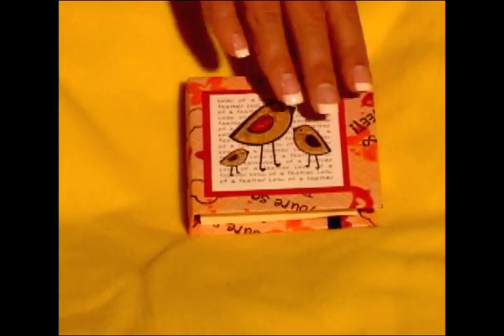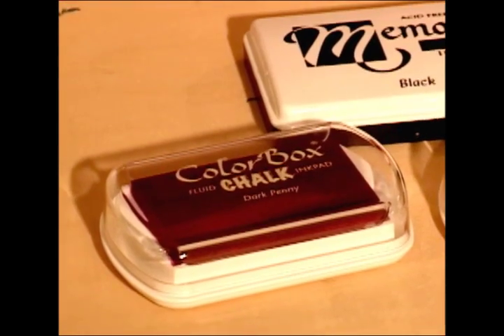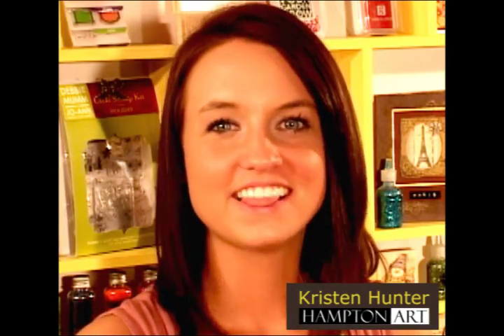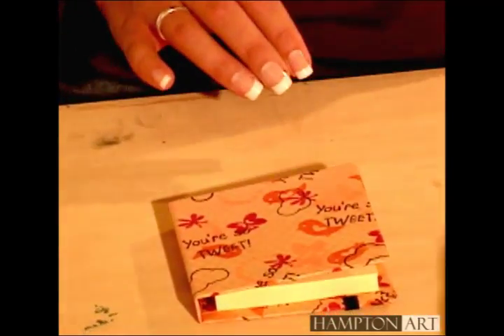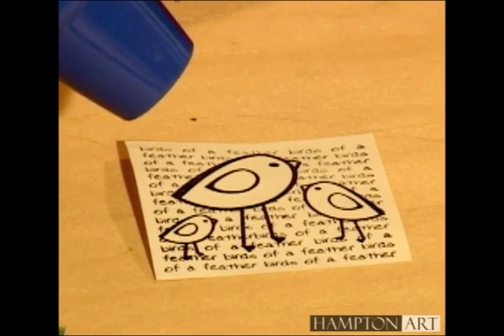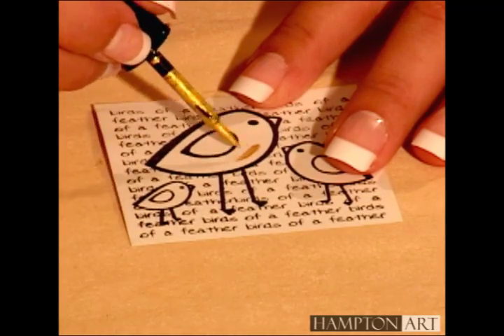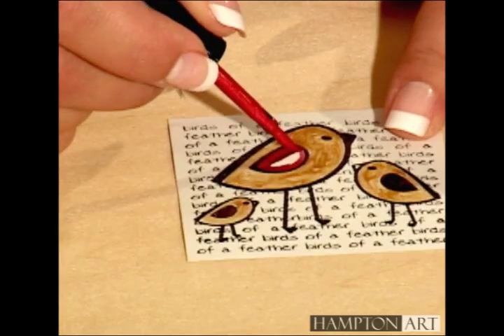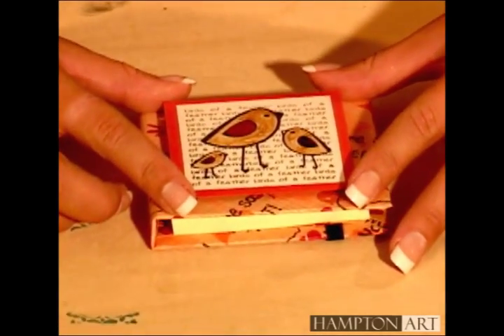HamptonArt Post It Book Project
You'll have the cutest sticky note pads on the block! Watch how Kristen Hunter makes these handmade book jackets for those little note pads through some creative stamping and craft handiwork!